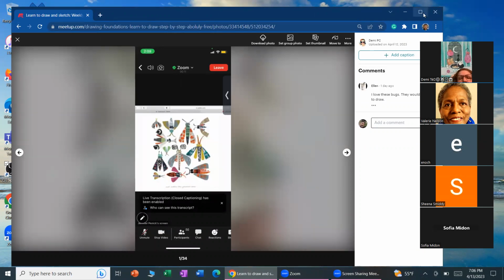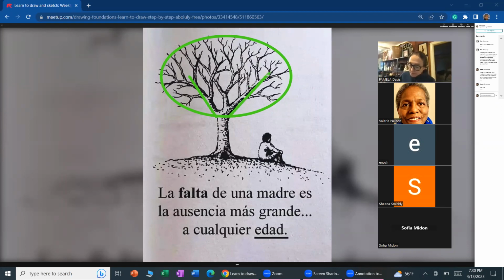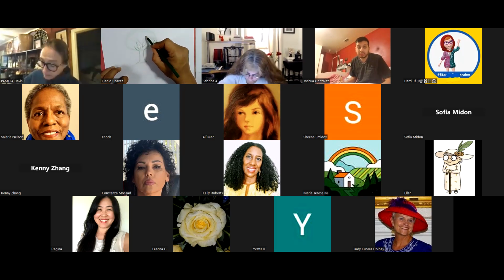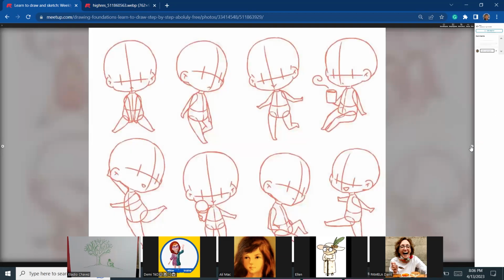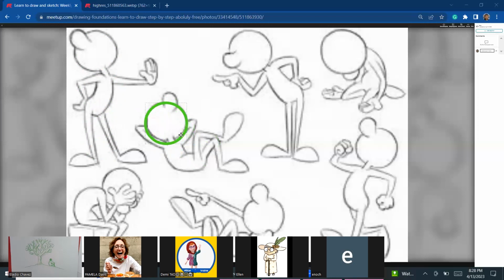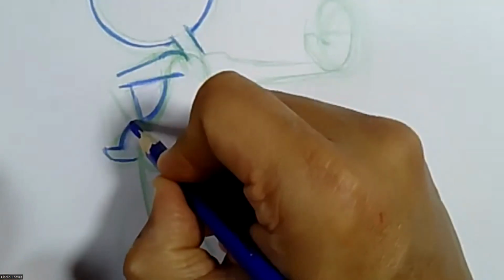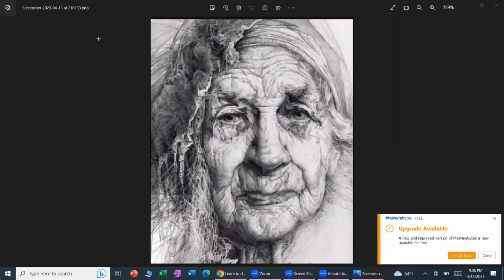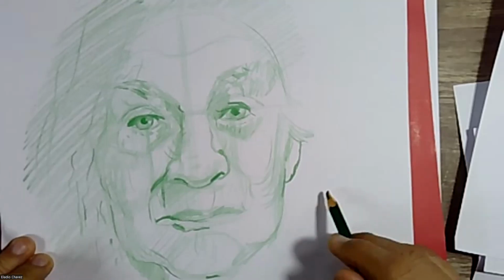Class Sketching Practice SBH April 13, 2022